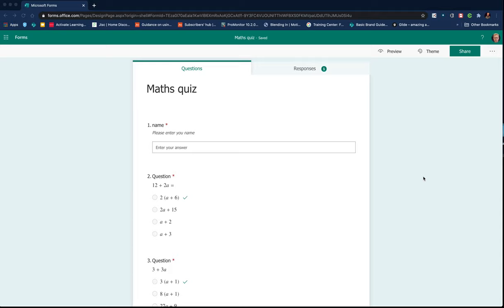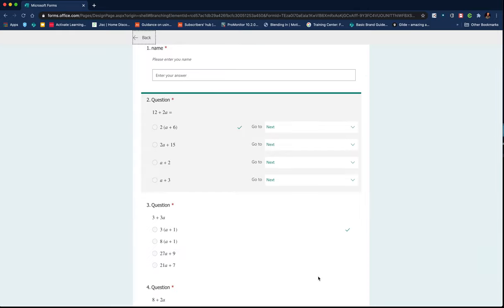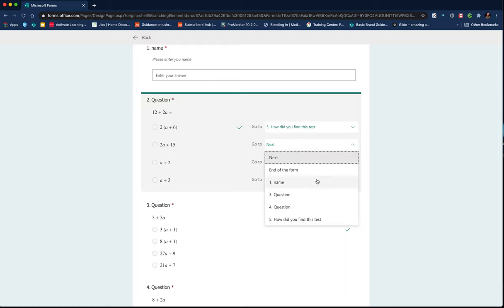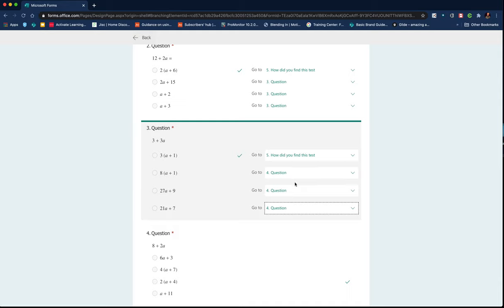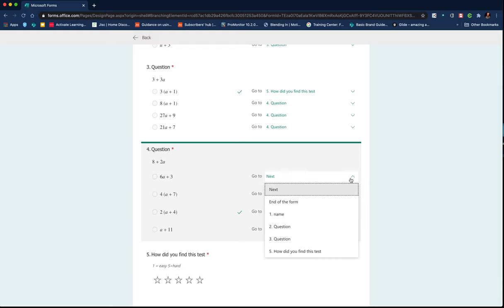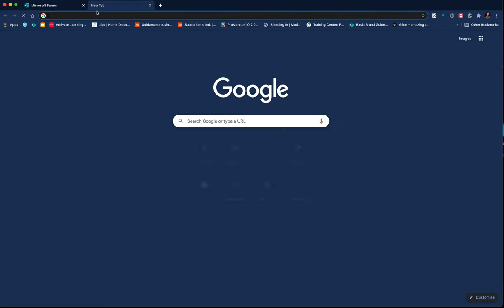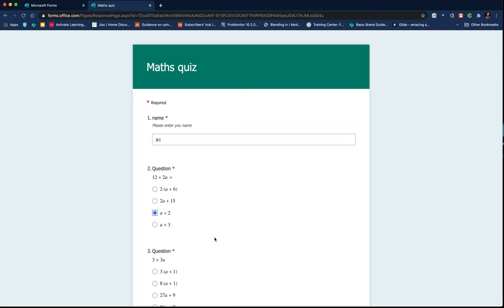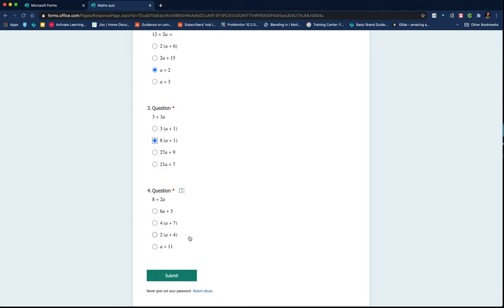How to use the branching feature in Microsoft Forms to differeniate the questions that are answered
In this video I will go through and show you how to use the branching feature in Microsoft Forms, a great way to differeniate the questions being based on the answers being submitted.